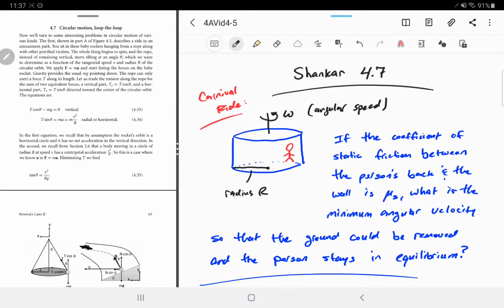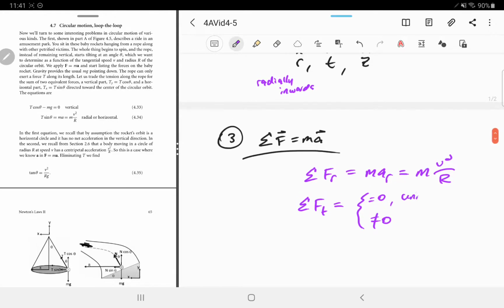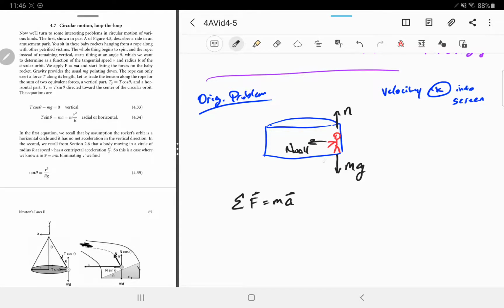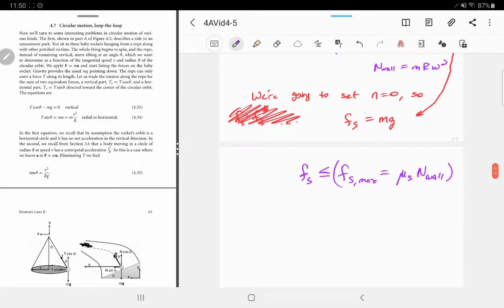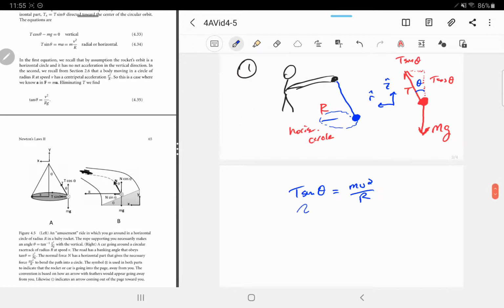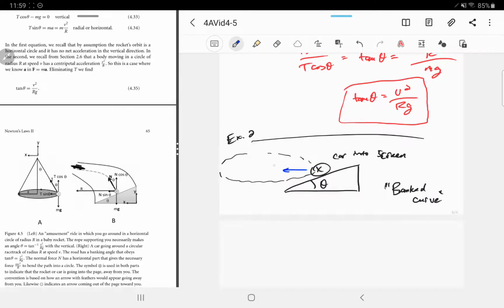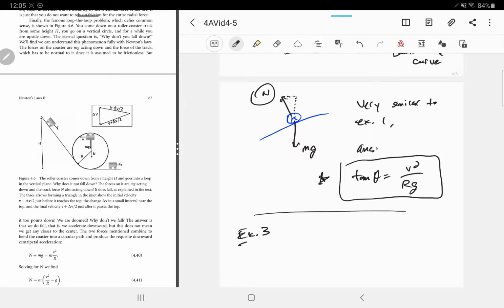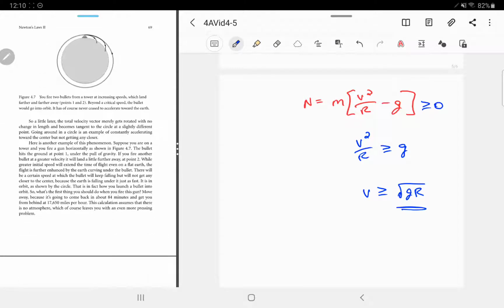4AVid4 5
Shankar 4.7